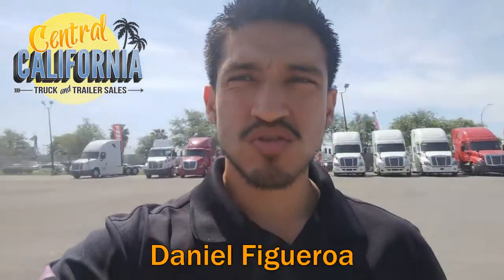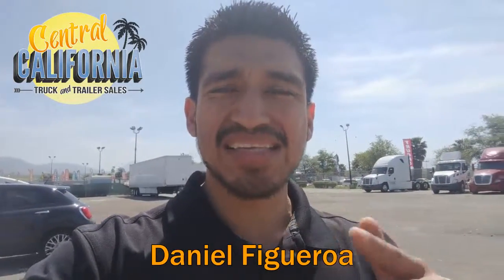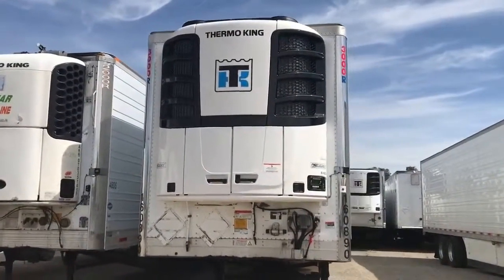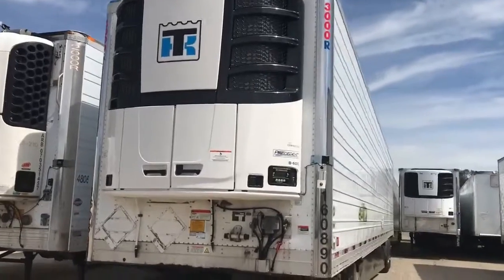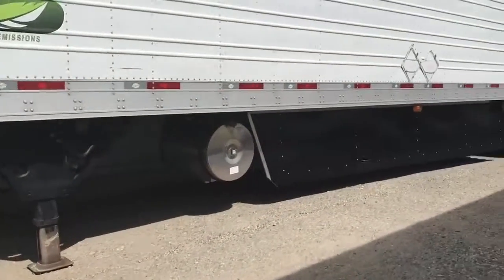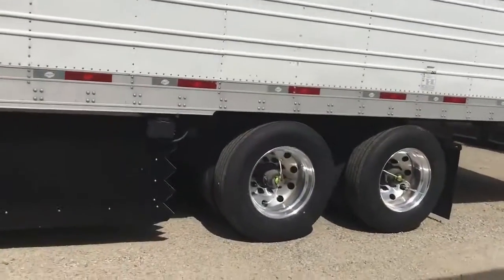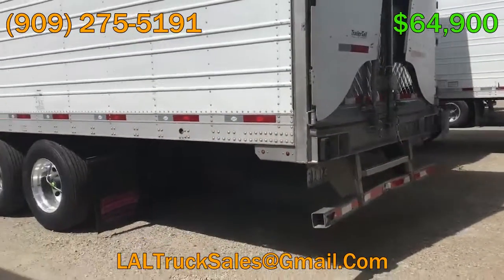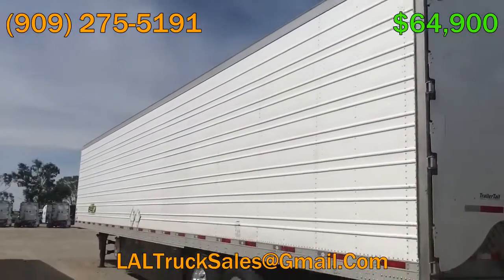Trailer of The Day-2016 Utility Reefer!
Today we have this Great Deal of a Trailer! It comes with so many features and a Brand New Unit with Warranty 🎉

2016 Utility Reefer with New Precedent S-600 Thermo King Unit
-New Unit with Warranty
-New Tires
-Tire Auto Inflation
-Side Skirts
-Load Scale

$64,900